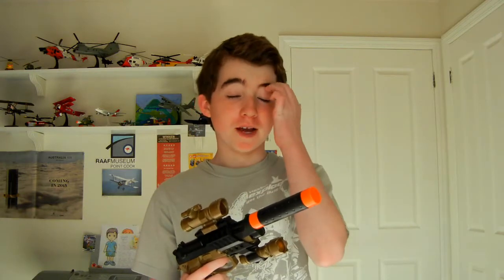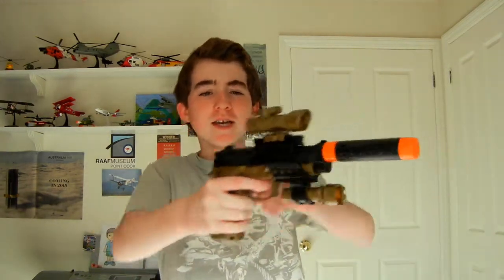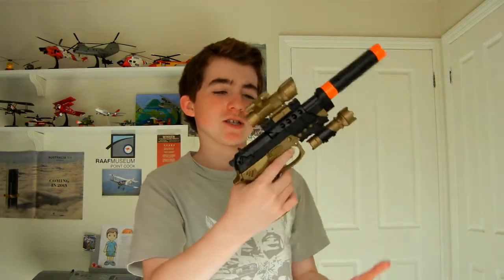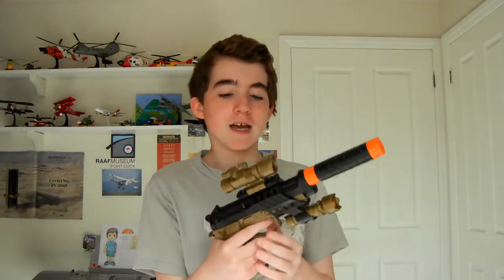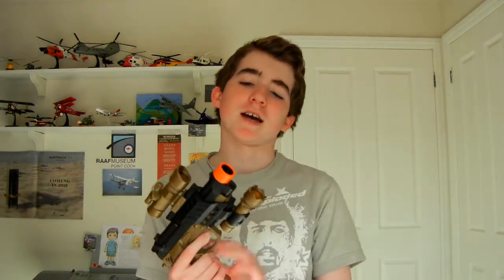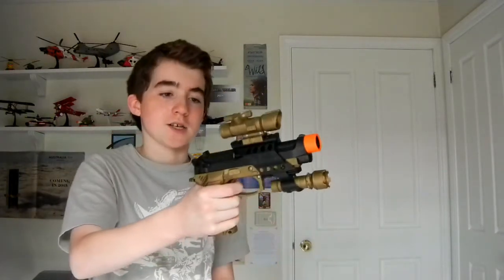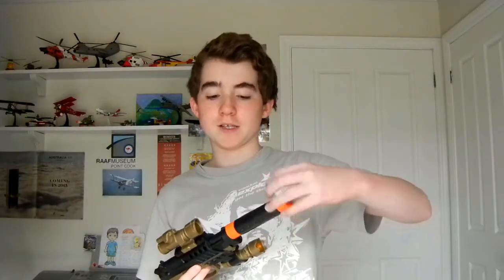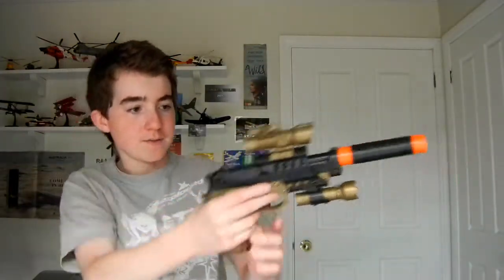M9 toy handgun showcase